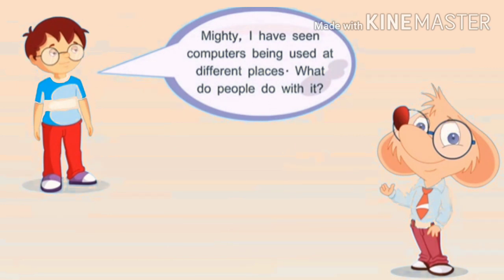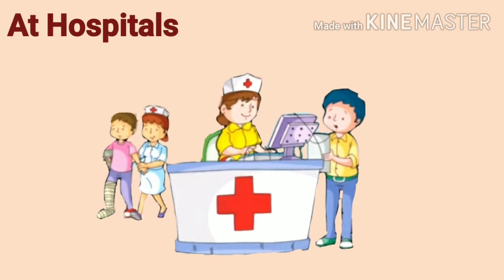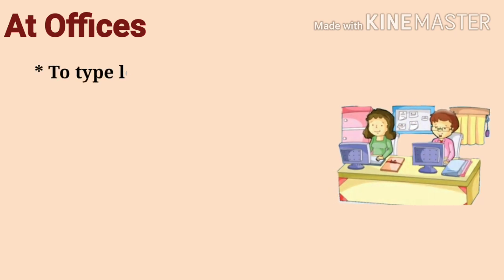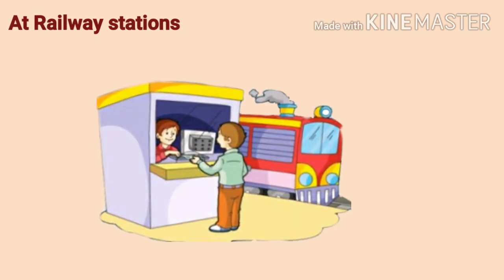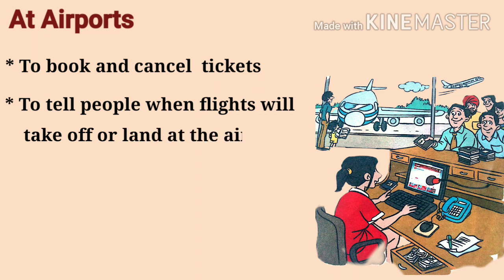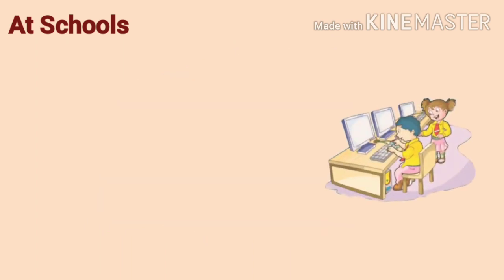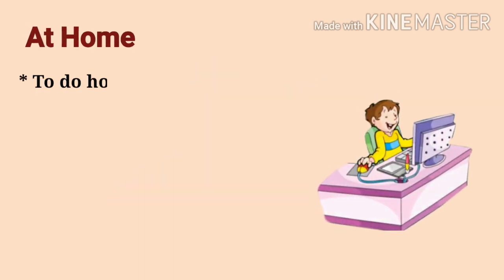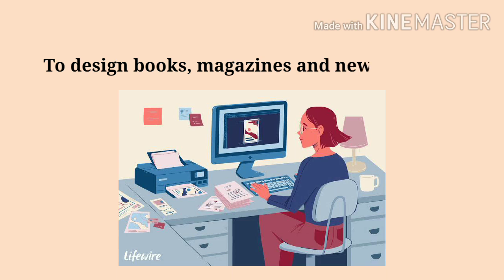Uses of computer/ cartoon lesson/ uses of computer class 2/ computer magic/ online class